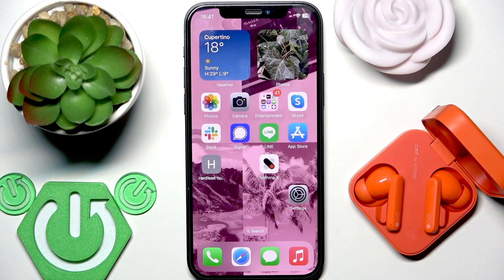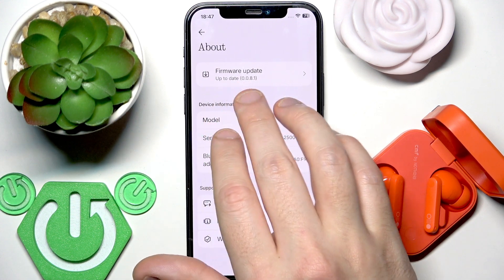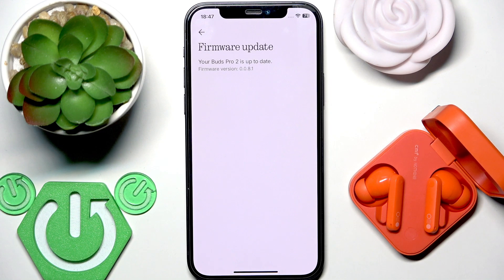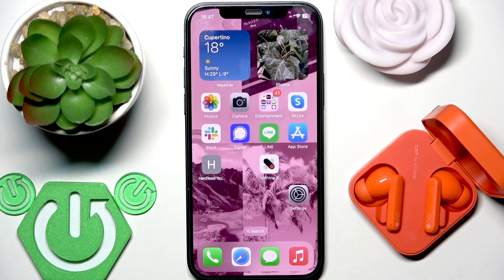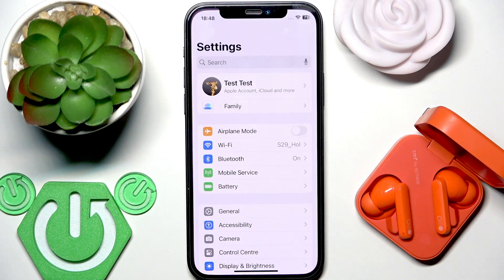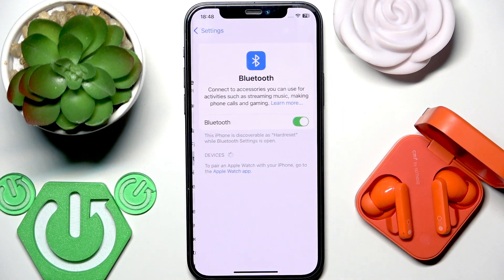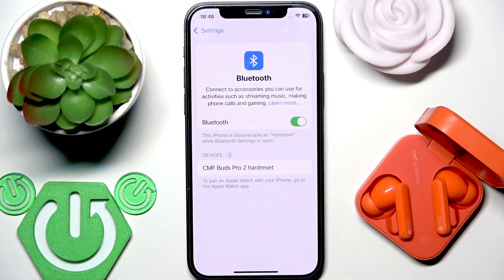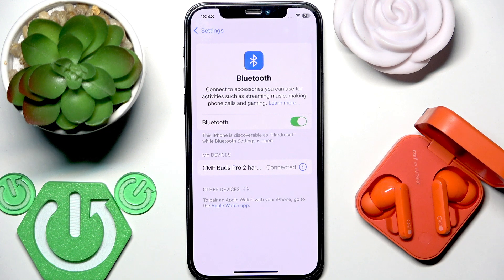NOTHING CMF Buds Pro 2 – Fix No Sound After Connecting to Phone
If your NOTHING CMF Buds Pro 2 earbuds are connected to your phone but no sound is playing, this video will help you solve the problem step by step. We cover the most common reasons why your earbuds might not be working, including restarting your audio app, checking for app and firmware updates, restarting your phone or tablet, and performing a factory reset on your NOTHING CMF Buds Pro 2. You’ll also learn how to use the Nothing X app to update your earbuds and how to properly reset and reconnect them via Bluetooth. Follow these easy instructions to get your NOTHING CMF Buds Pro 2 working again and enjoy your music without interruptions.

How to fix no sound on NOTHING CMF Buds Pro 2 after connecting to a phone?
How to reset NOTHING CMF Buds Pro 2 earbuds if audio is not working?
How to update firmware on NOTHING CMF Buds Pro 2 using the Nothing X app?

0:00 Introduction and problem overview
0:13 Restart your audio player app
0:32 Check for app updates
0:49 Update firmware with Nothing X app
1:13 Restart your phone or tablet
1:29 Factory reset NOTHING CMF Buds Pro 2
2:07 Remove and re-pair earbuds via Bluetooth
2:36 Final tips and outro